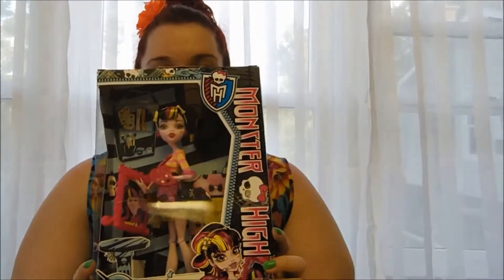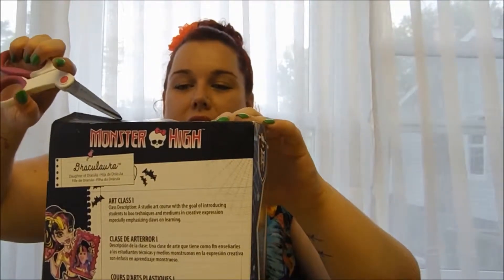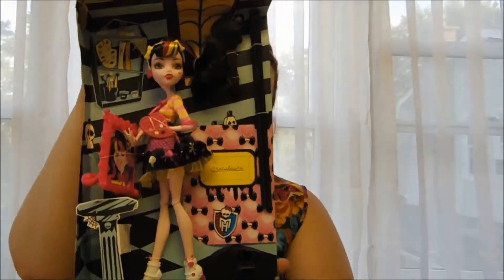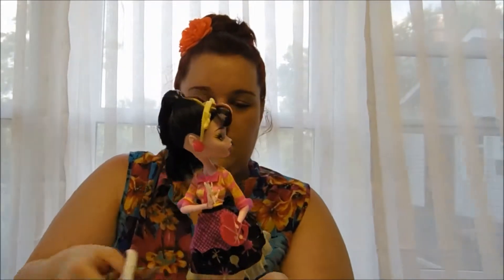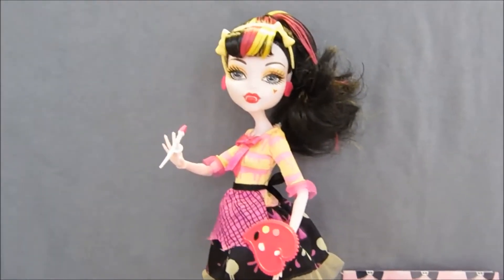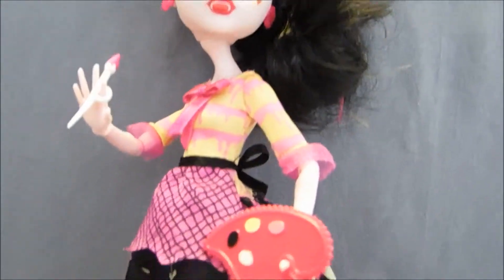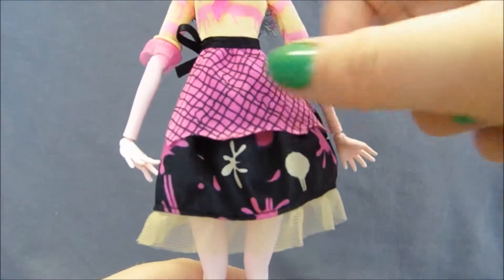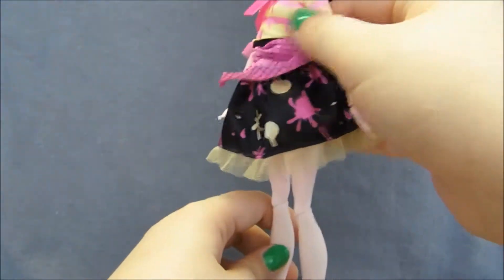Unboxing and First Impressions Review of Monster High's Art Class Draculaura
Unboxing my new Art Class Draculaura, and giving you my first impressions!

For lots of detailed photos and more thoughts, check out my blog post

And for the rest of my reviews of the Art Class dolls,